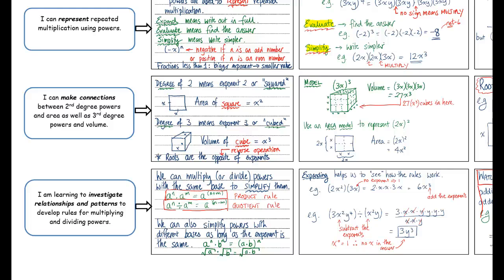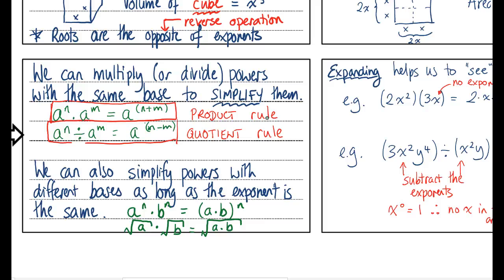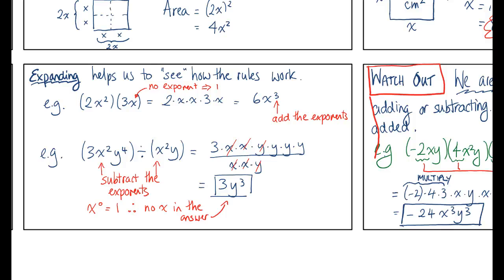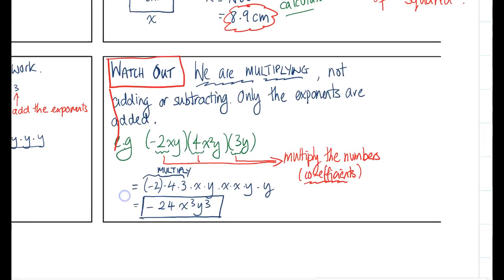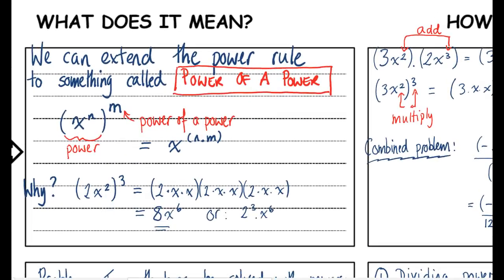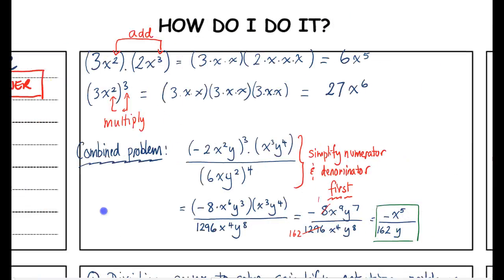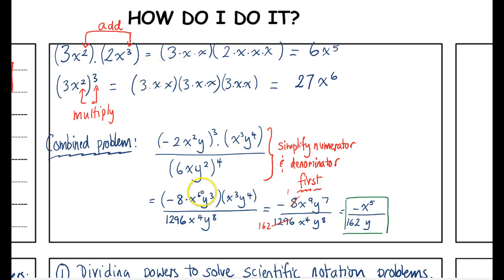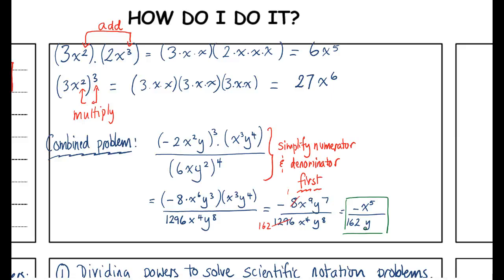Power rules explained